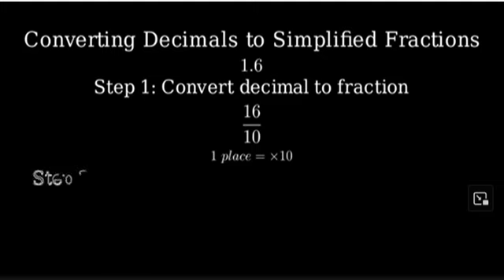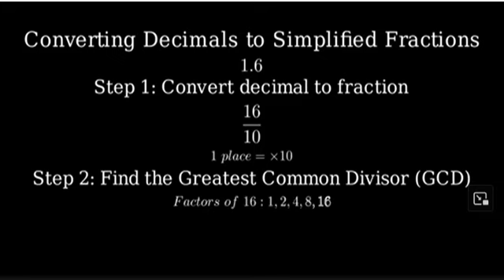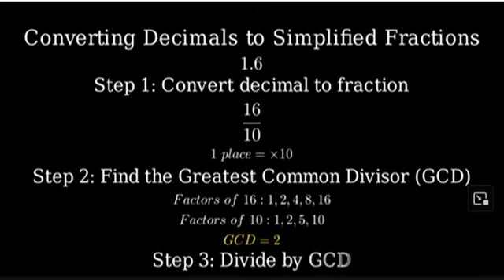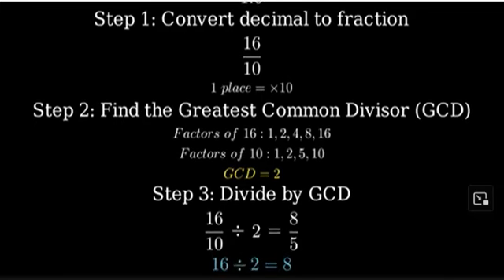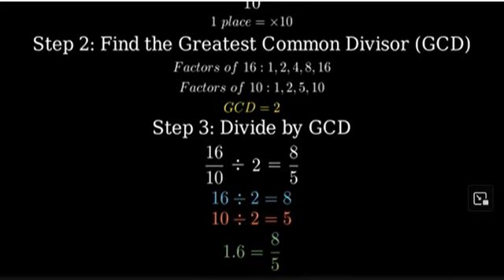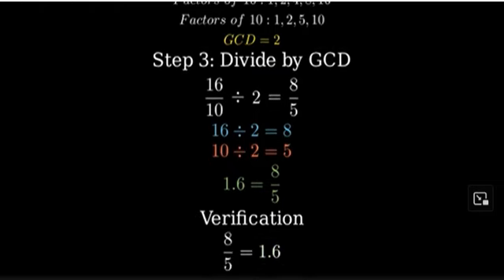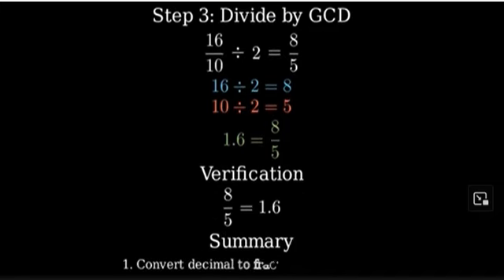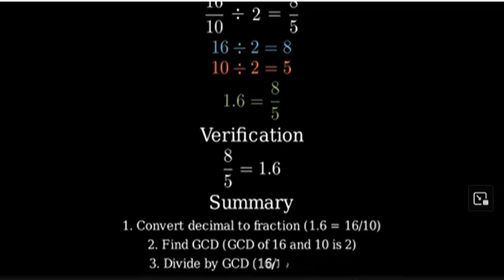1.6 as a Fraction (simplified form)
1.6 as a Fraction (simplified form)
Converting 1.6 to a Fraction

1.6 as a simplified fraction is
8
5